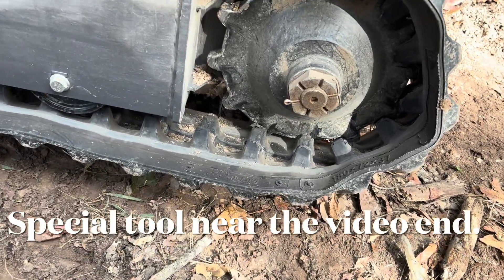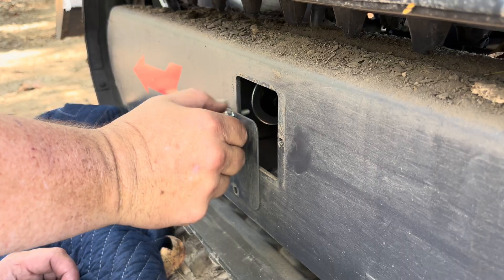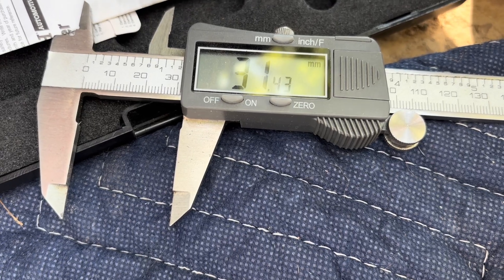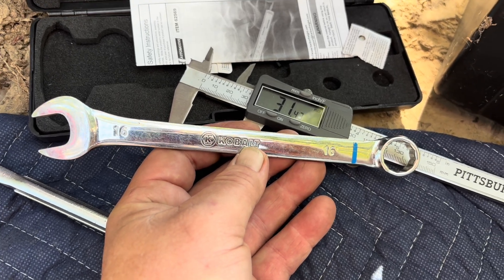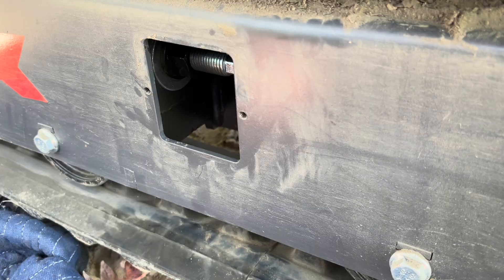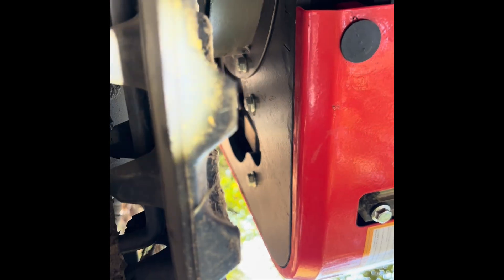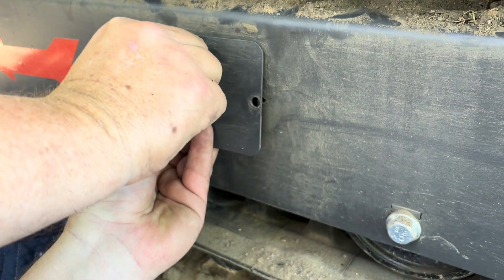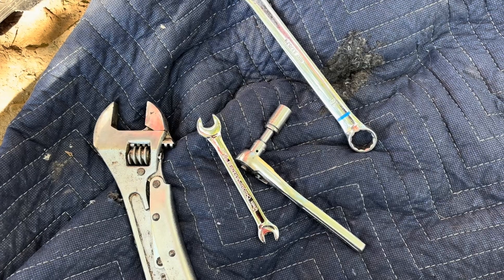Chinese mini excavator Huayee hy14c - Will the tracks fall off? Track tension adjustment.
Adjusting the tracks on the hy14c, along with tool sizes.